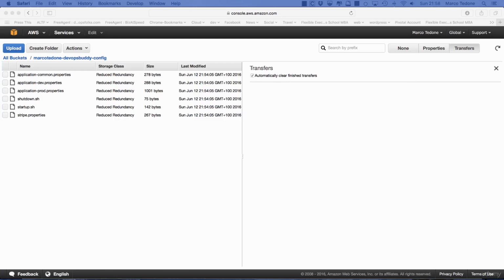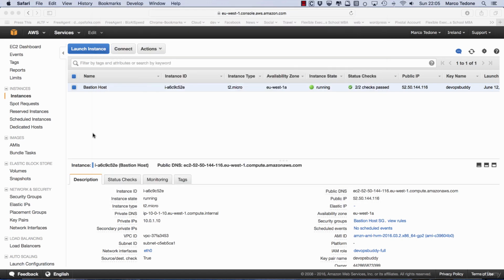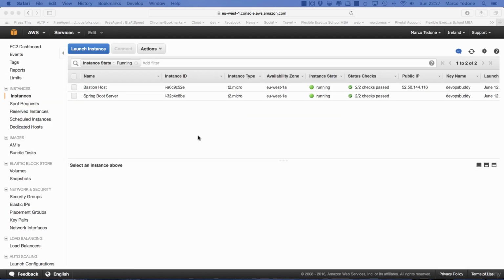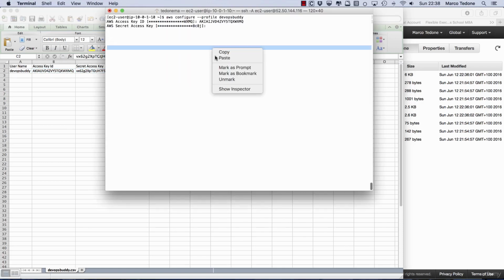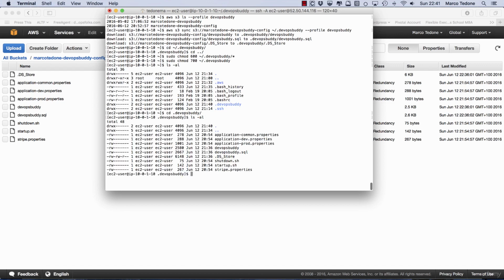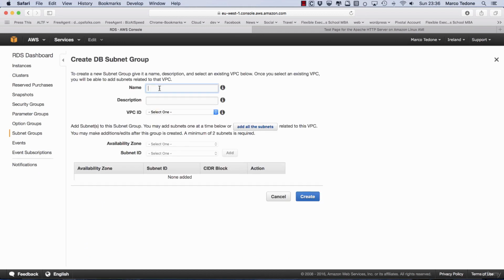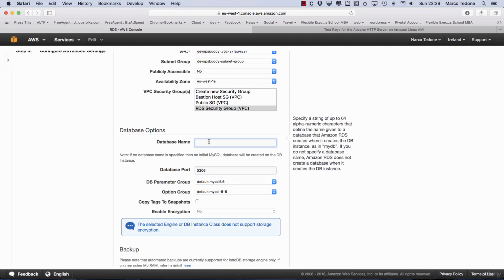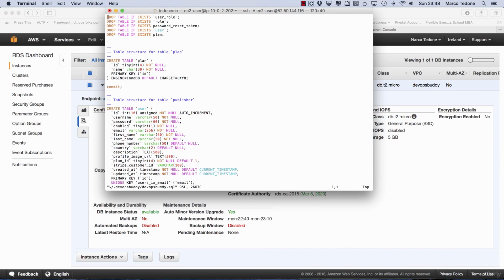054 Testing Connectivity and Setting up MySQL on RDS Part2